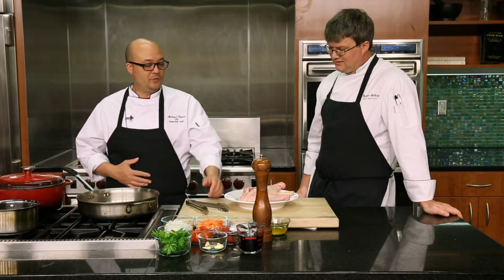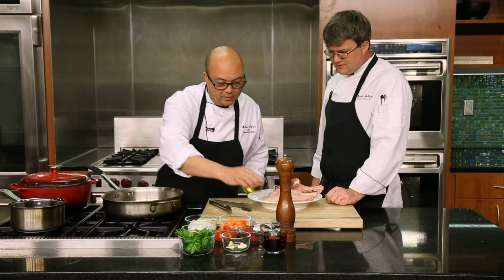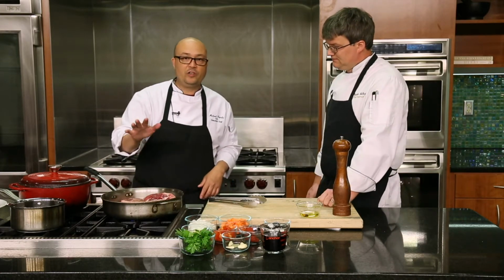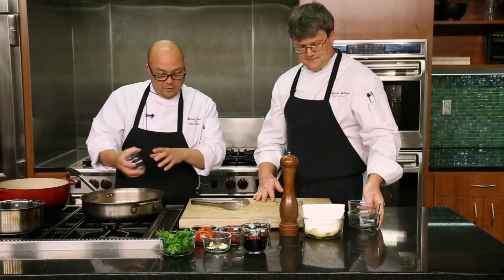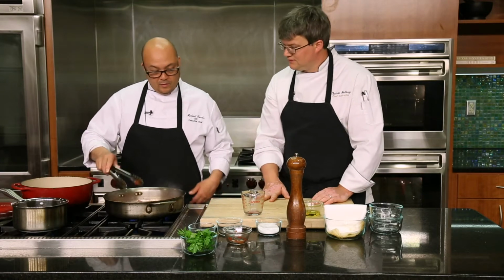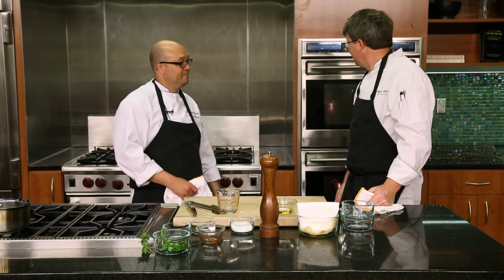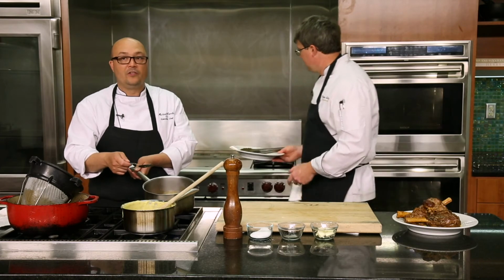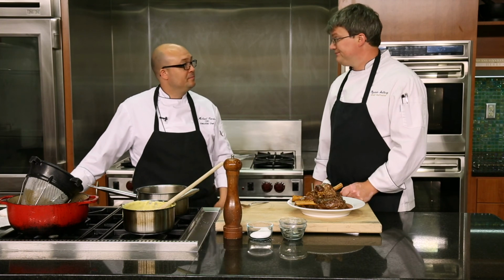Local Flavor - Braised Lamb Shank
In the first episode of season 9, Chefs Oystein Solberg and Michael Combs
show you how to braise a delicious home made Lamb Shank!